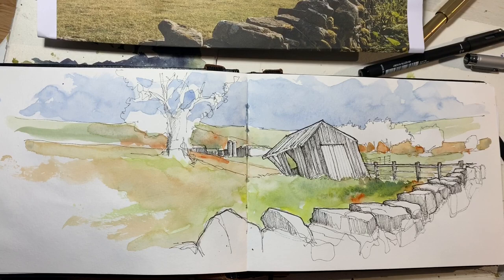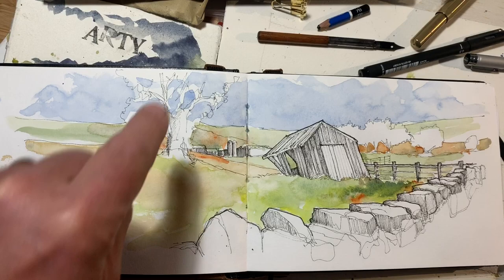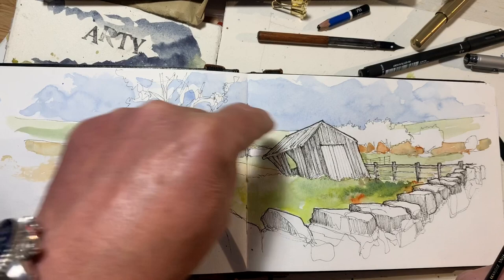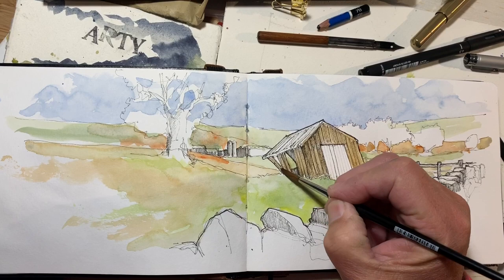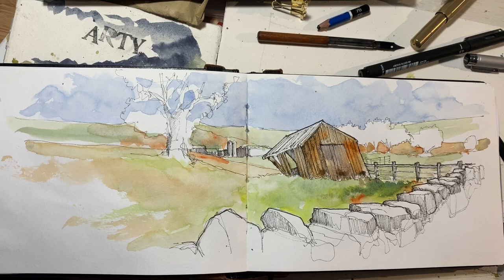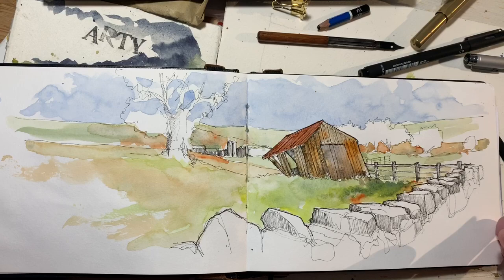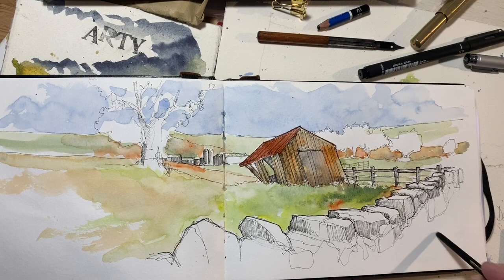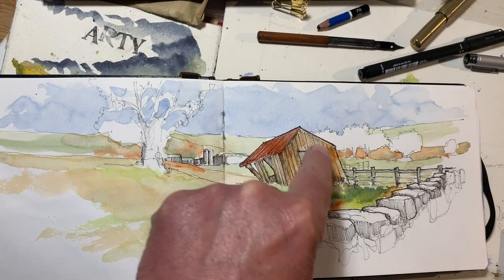Derelict Wensleydale barn. Watercolour washes - stage two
This is the next stage in adding some watercolour to the drawing. as I mention several times in the commentary, what I absolutely love are the happy little accidents that happen when watercolour does it’s own thing- you can’t make these occur, but it’s so pleasing when they do, and the real challenge is to leave them alone once they do.
Thanks again for watching...part three will be along very soon.